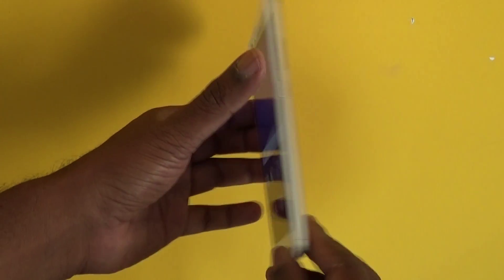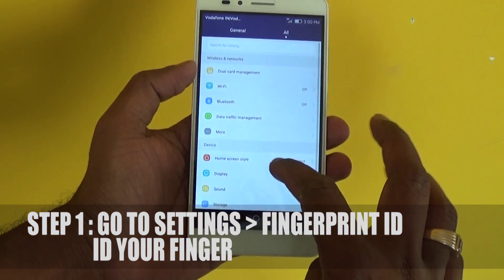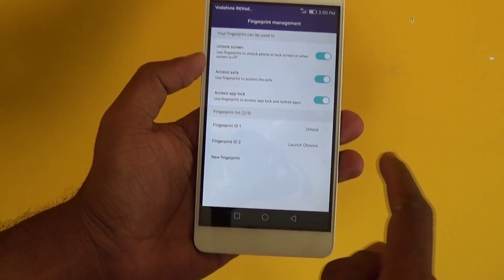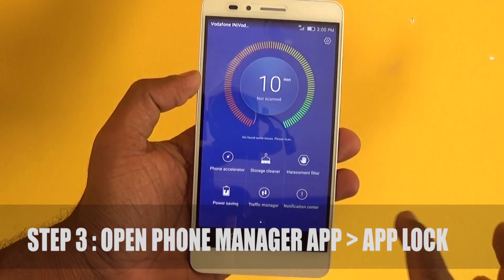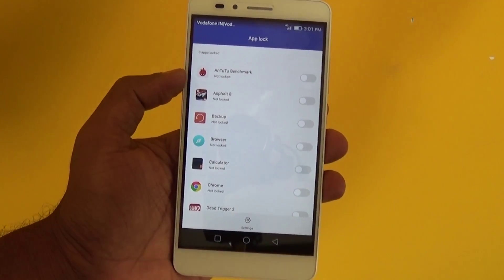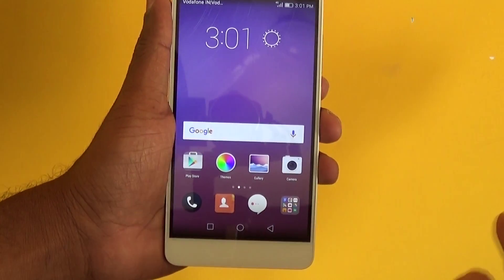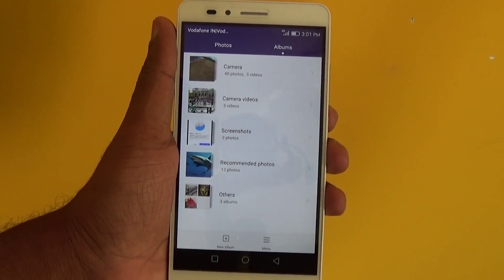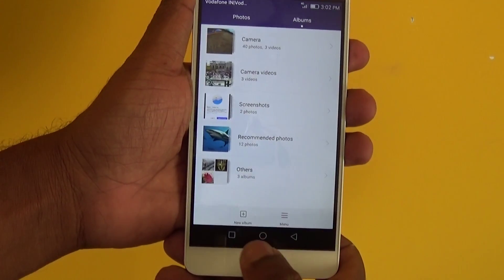Honor 5X App lock - how to enable it guide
The finger print scanner in Honor 5X can be used to lock the apps and secure it from others. Here is how to do it in 3 steps.